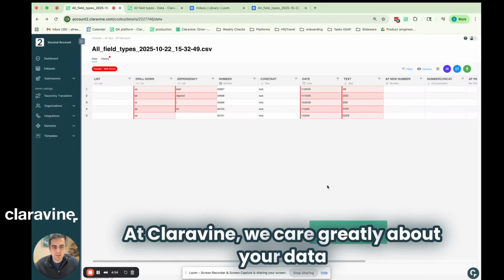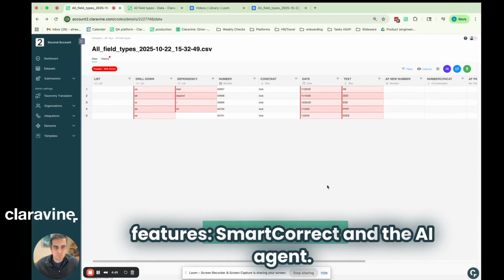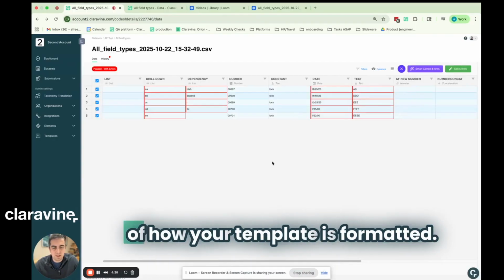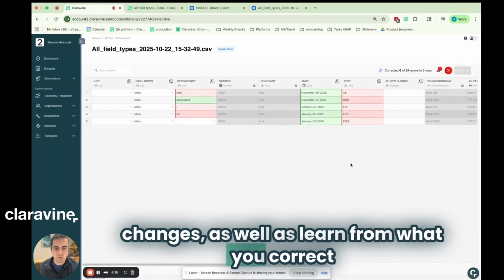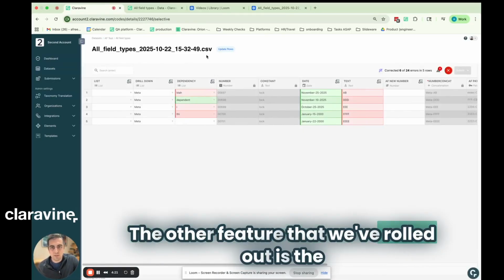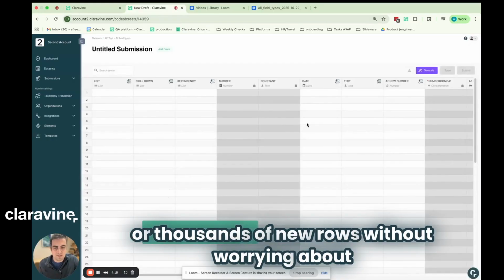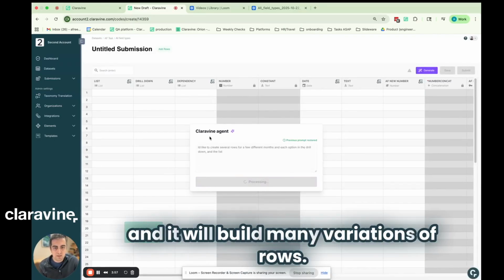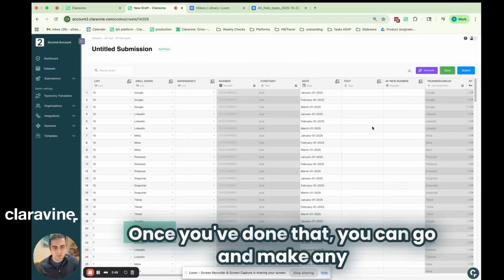Introducing SmartCorrect and AI Agent: Scale Your Data Standards | Claravine in 60 Seconds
Join Anthony Freeman, Principal Product Manager at Claravine, as he introduces two powerful new features designed to help you manage data standards quickly and efficiently.
At Claravine, we know that maintaining data integrity can be time-consuming. That’s why we are rolling out SmartCorrect and the AI Agent — tools built to automate the heavy lifting of data creation and correction.

In this video, we cover:
-SmartCorrect: Fix hundreds or thousands of error rows instantly based on your specific template formatting. This feature detects obvious changes and learns from your manual corrections over time to become even more efficient.
-The AI Agent: Generate thousands of new data rows without worrying about hallucinations. By strictly following your template rules and regulations, the

AI Agent allows you to prompt, generate, and edit variations with confidence.
Streamline your workflow and ensure what you build is exactly what you need.

- About Claravine -

Claravine is The Data Standards Company. We help brands and agencies deliver on the promise of modern marketing by standardizing taxonomies, naming conventions, and metadata across all digital experiences. By taking the drama out of marketing data, teams can trust their data and make confident business decisions.